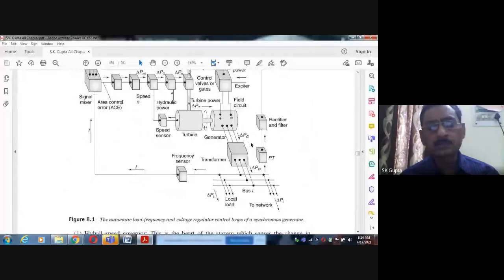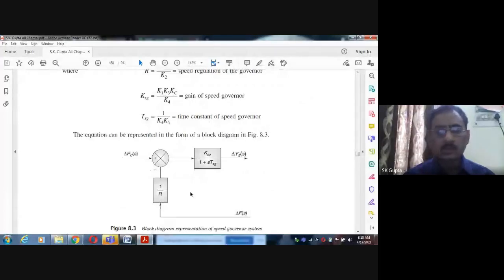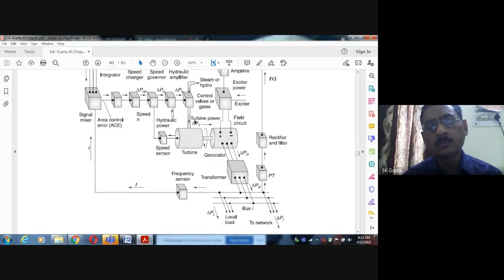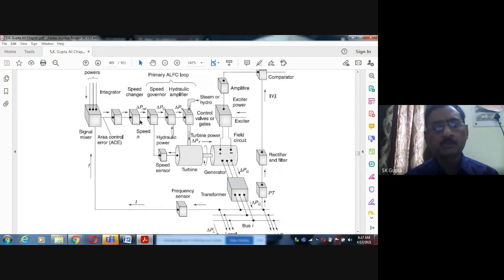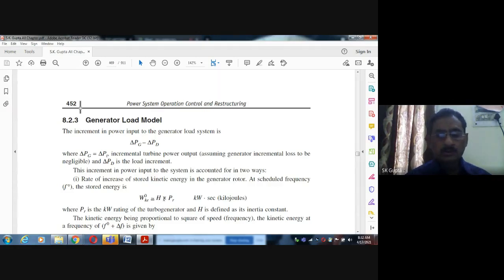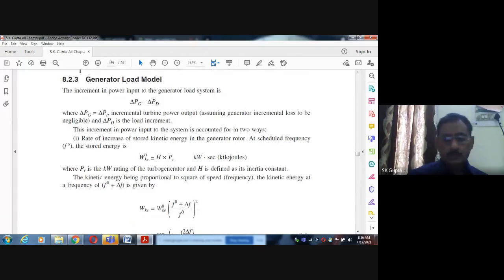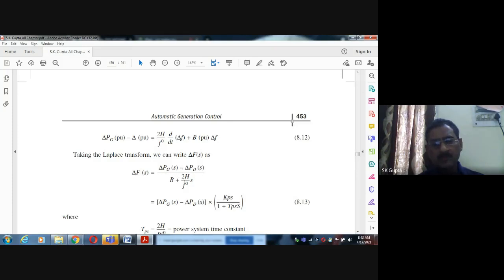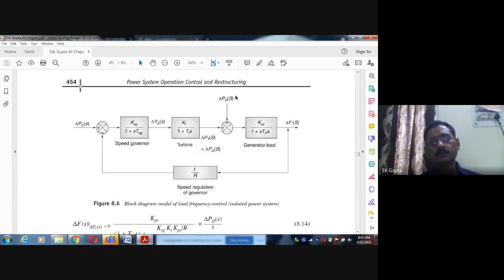Primary Automatic Load frequency control _ PALFC _ AGC _ Power System.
This lecture describes Automatic Load frequency control. The capability of system of controlling frequency of power System.